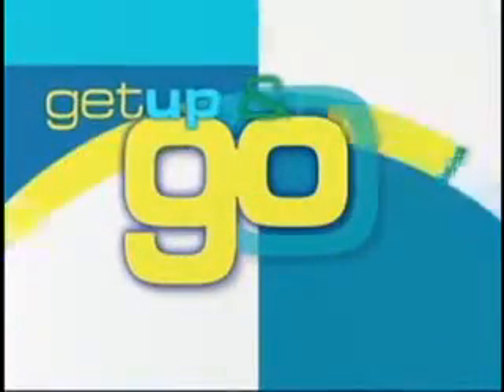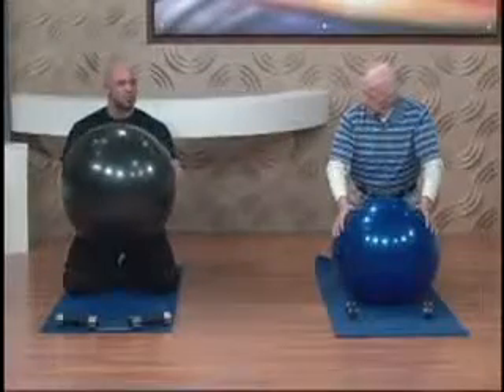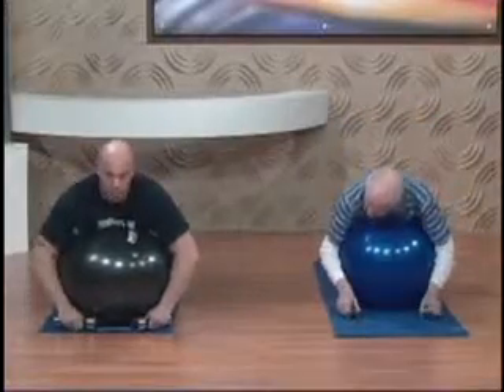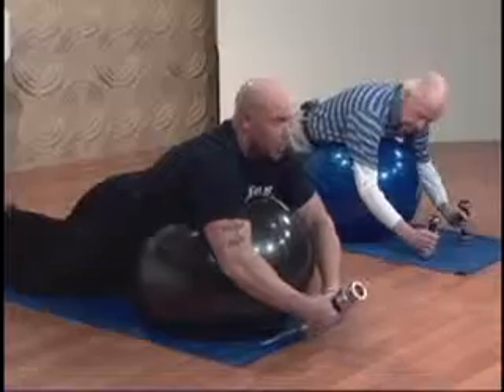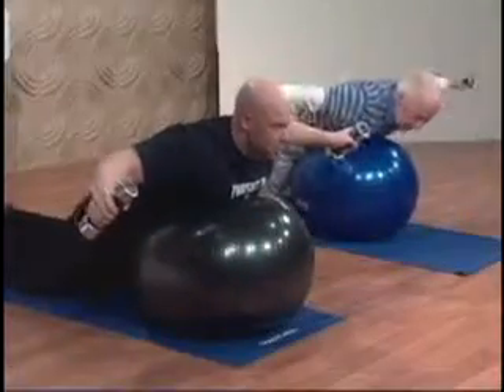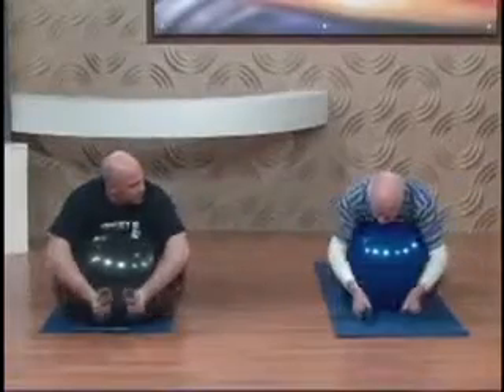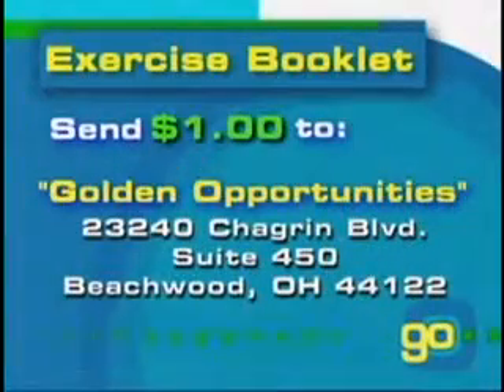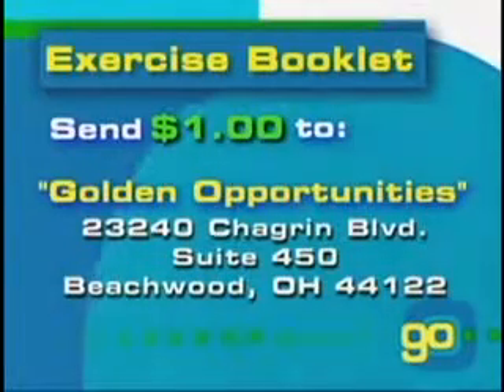Golden Opportunities Shw 627 exercise